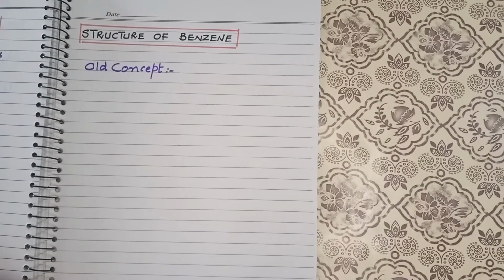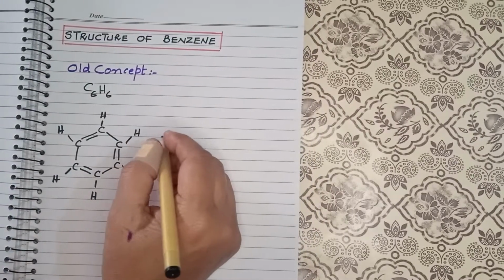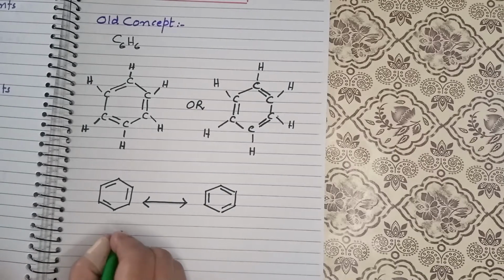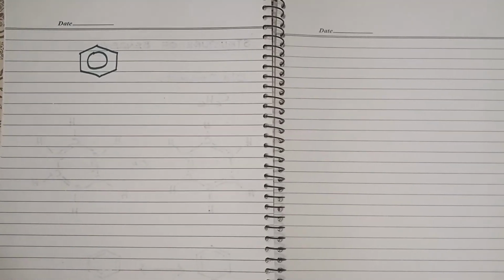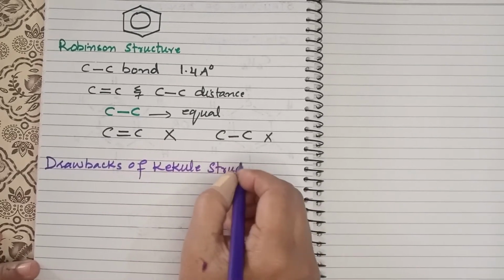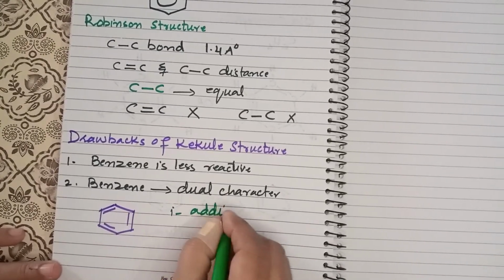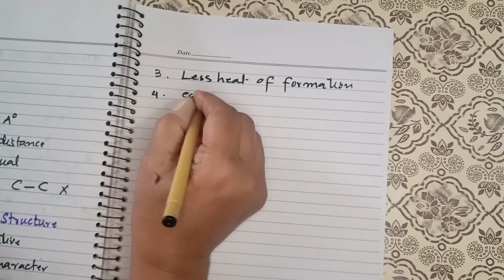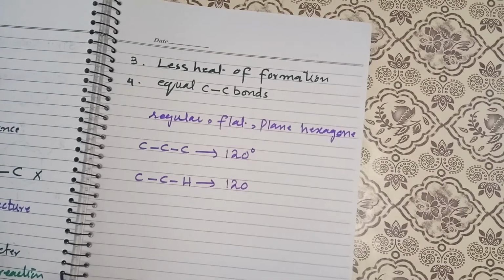Structure of benzene (old concept)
Structure of benzene (00:00)
Kekule's structure      (02:05)
Drawbacks of Kekule's structure (05:21)